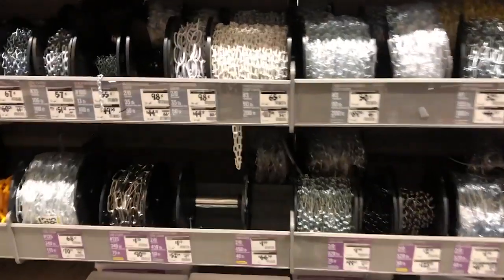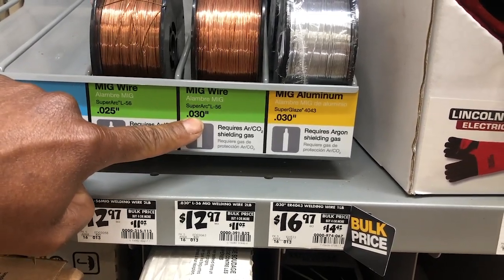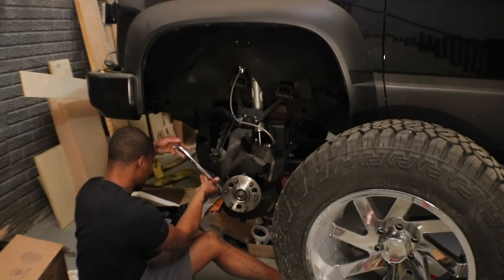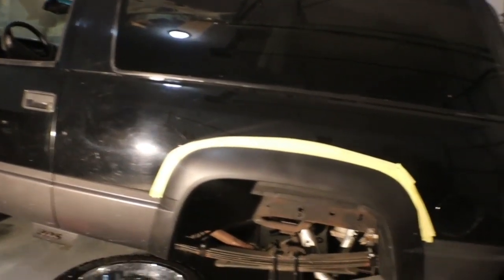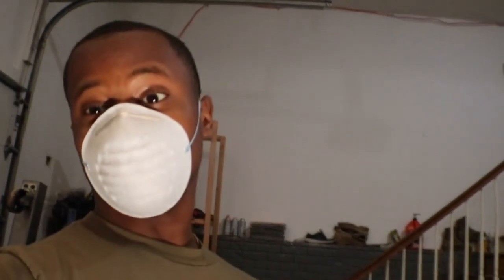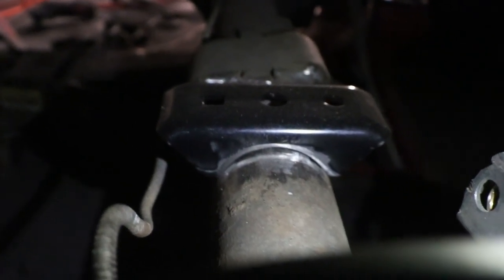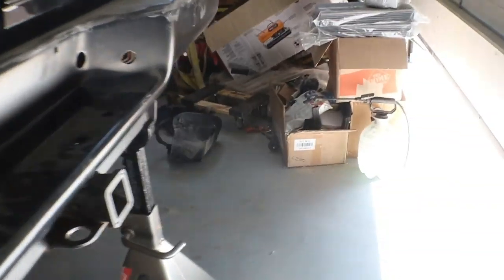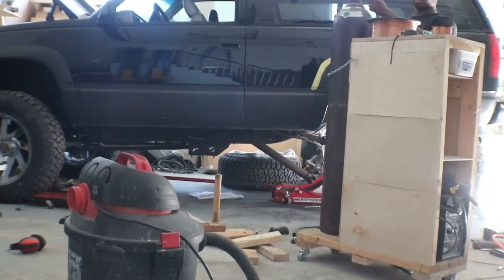BACK ON THE TAHOE❗️SQUAT IT⁉️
AUTHORIZED DEALER FOR DAKOTA DIGITAL & TIARRA GRILLES